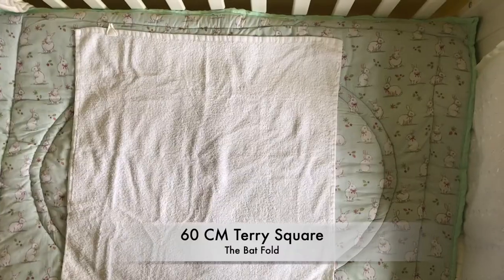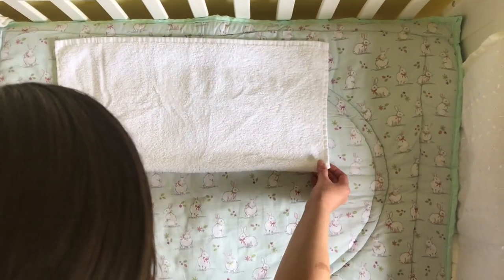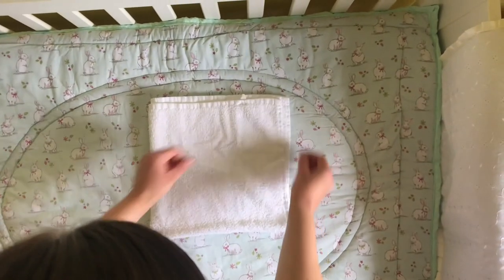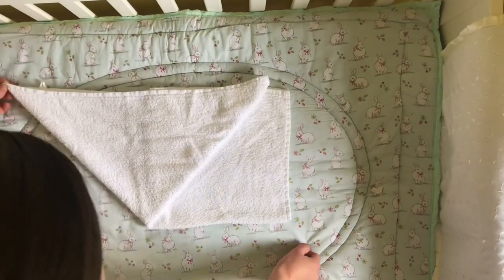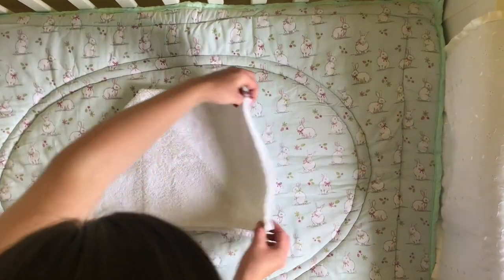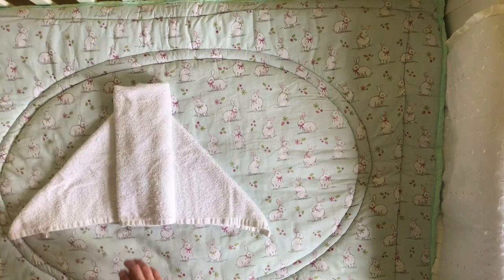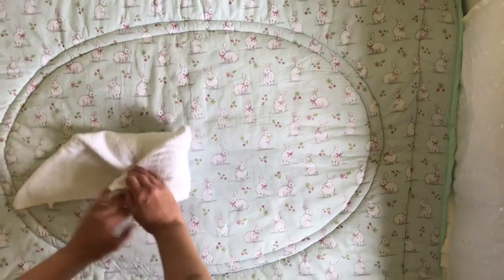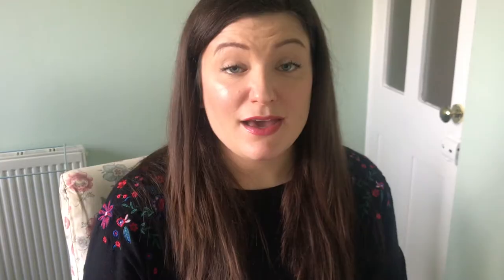Folding a Terry Square - The Bat Fold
Hola!
The terry squares we use are linked below xxxx